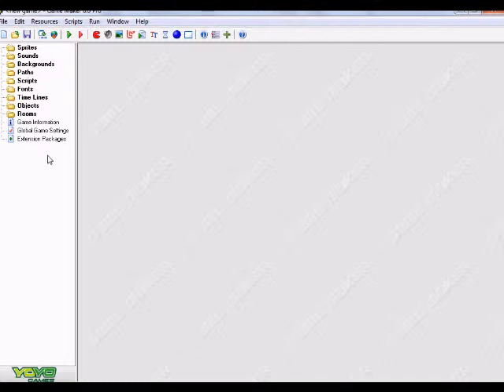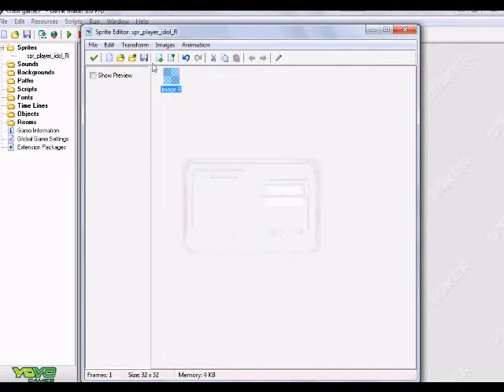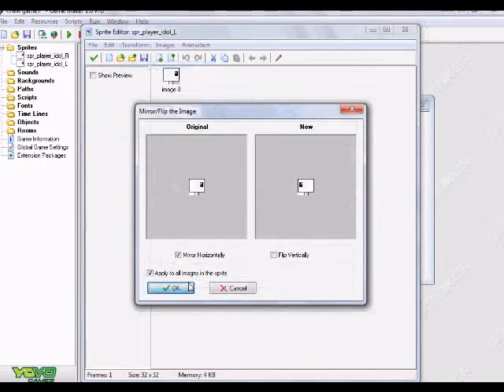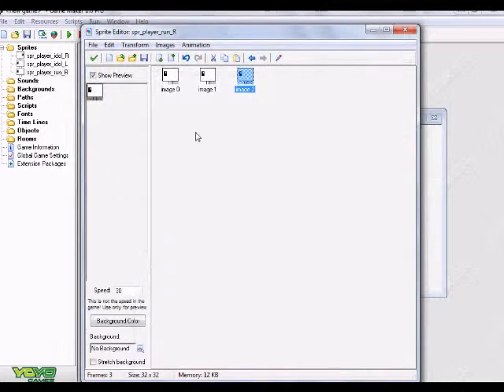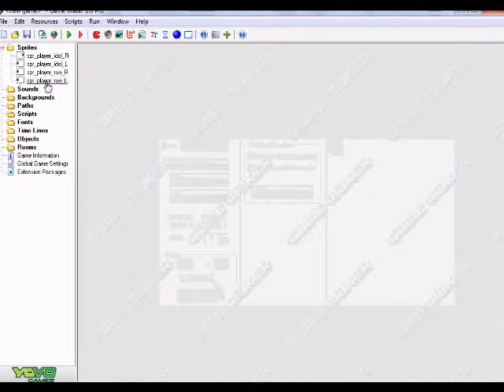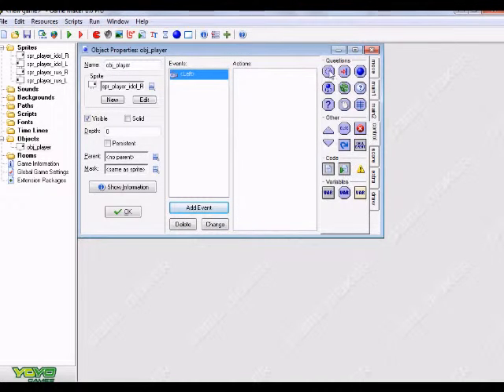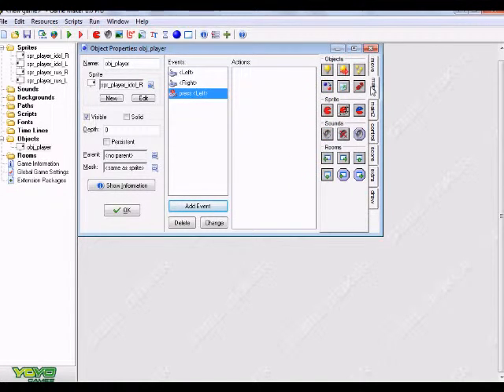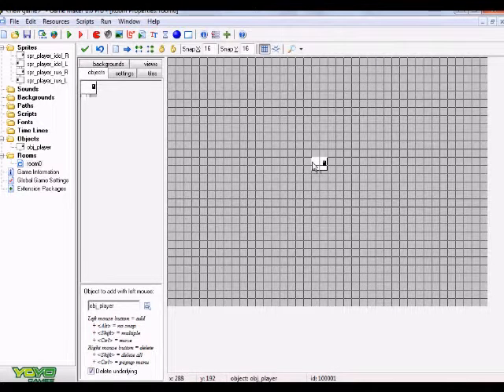Video Game maker object animation tutorial - Animation Tutorial